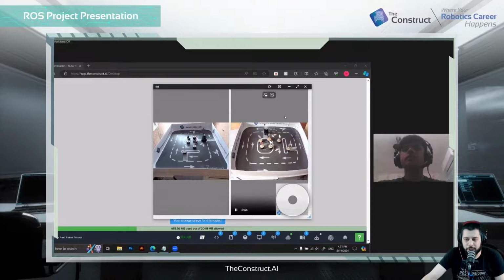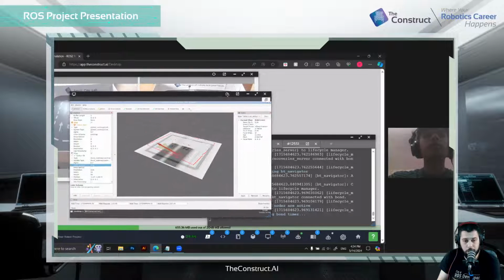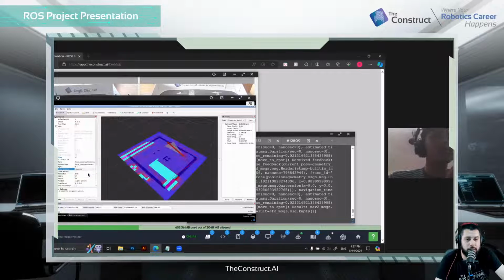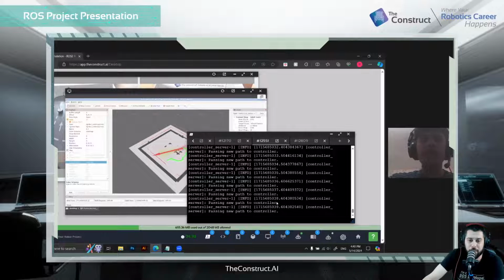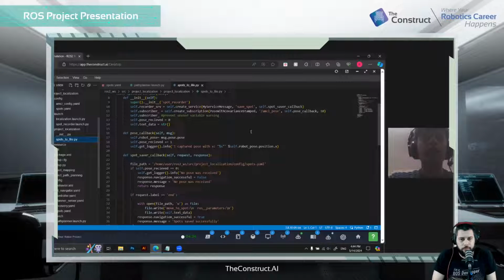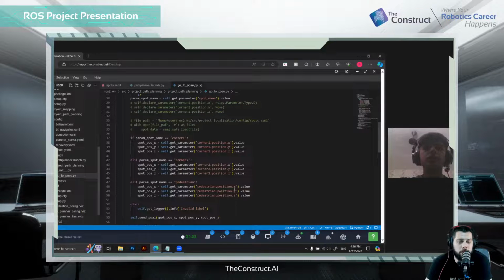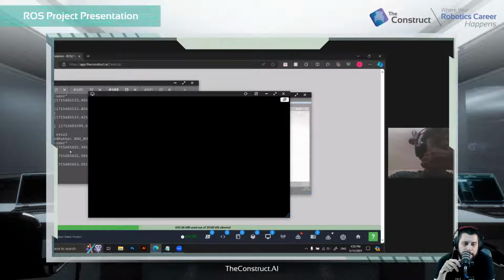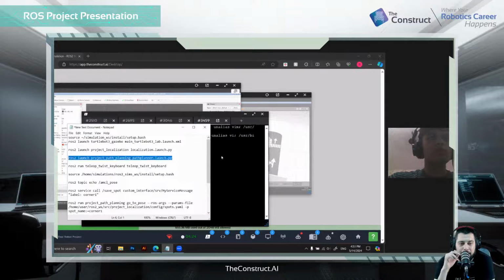Neil Thomas ROS 2 Navigation Project Presentation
Neil Thomas will do a presentation of his ROS 2 project built during his completion of the ROS 2 Navigation course. In this presentation, Neil Thomas will show how he made a Turtlebot 3 robot perform autonomous navigation.